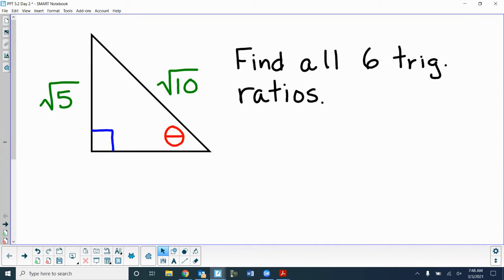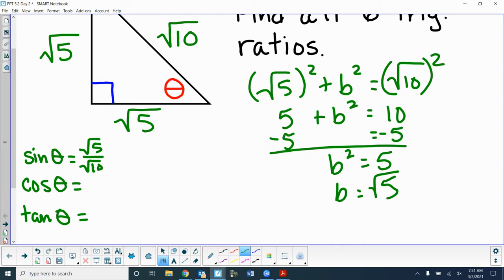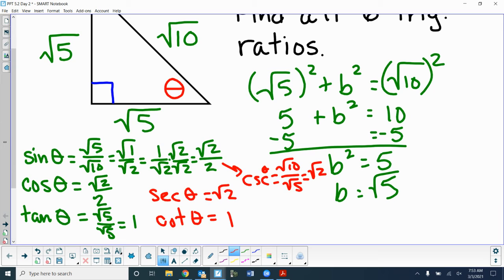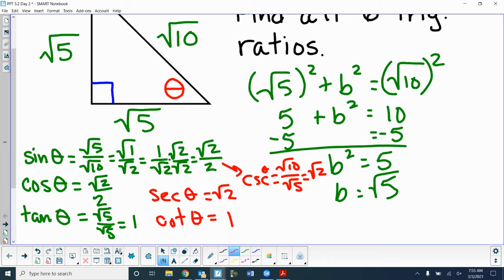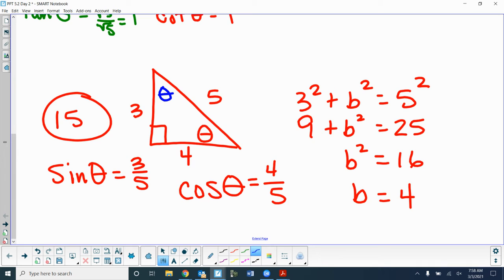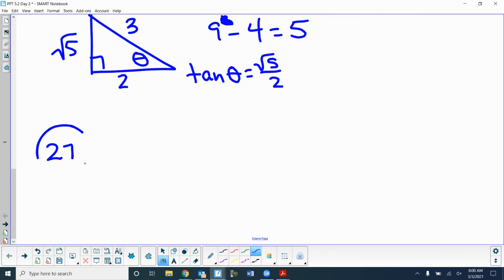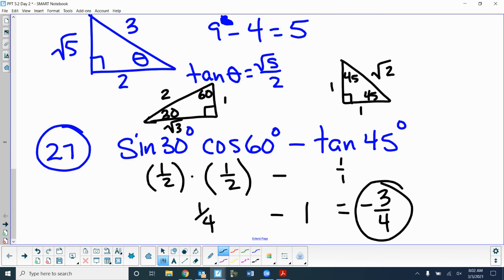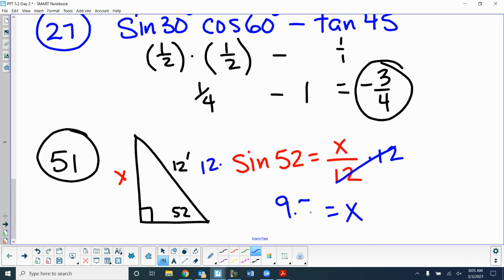CP Math, 5.2 HW answers, 3/3/21